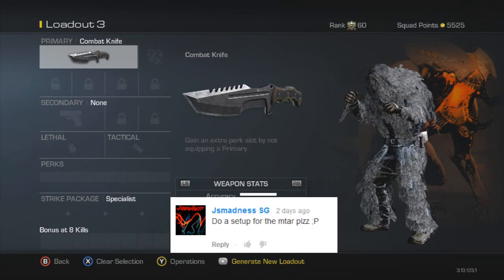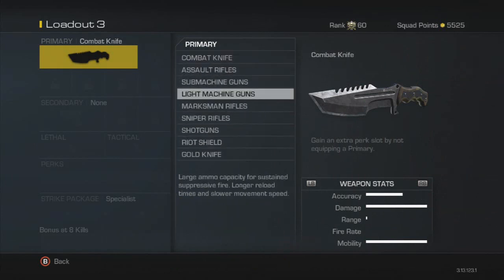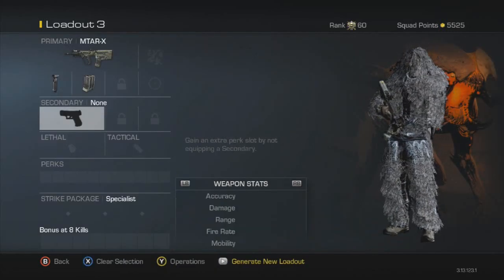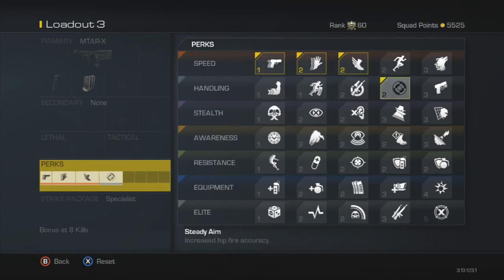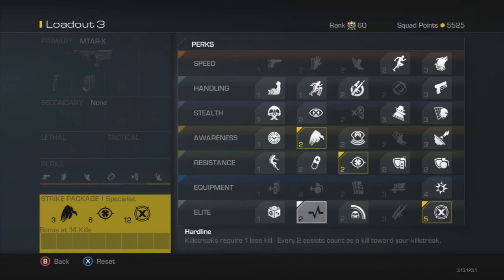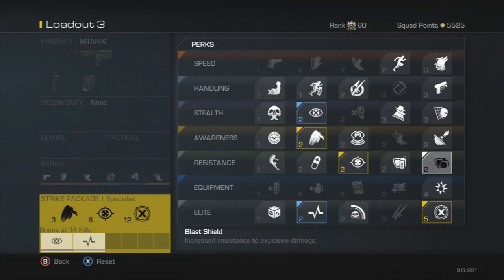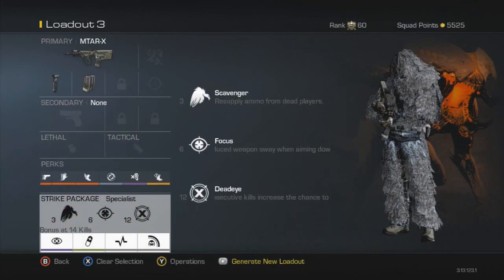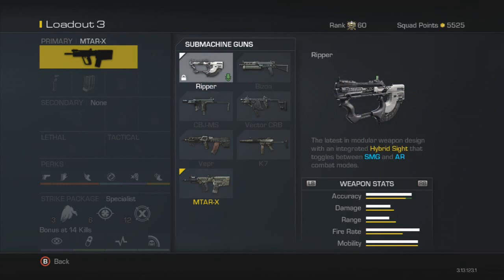SMG: My Class Setup